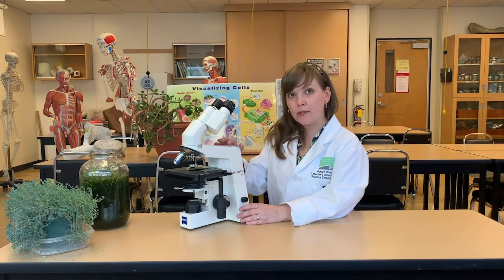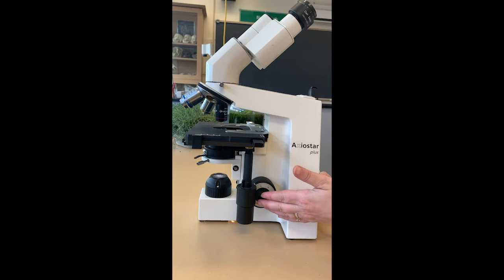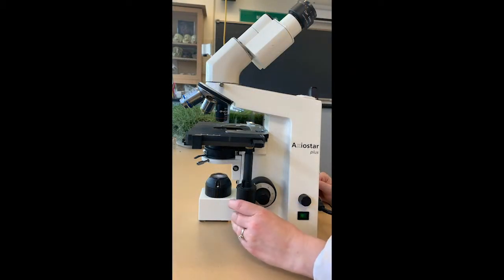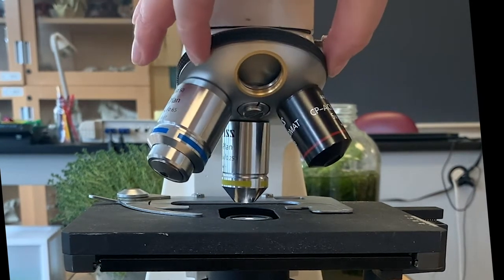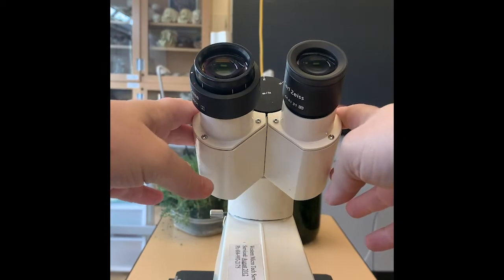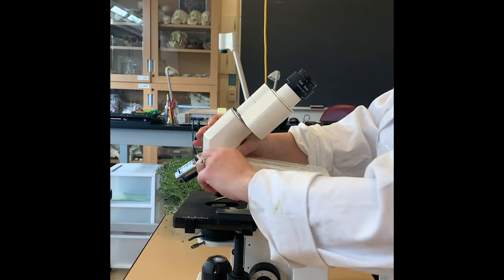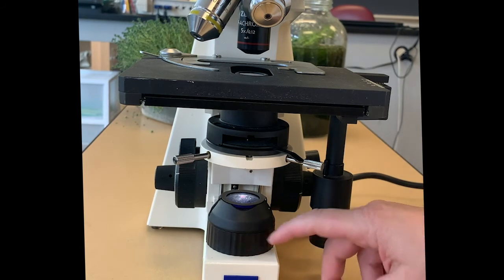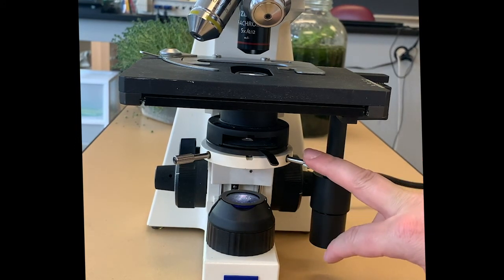AP1120 Microscope Lab Part 1Introduction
This Vancouver Community College video is an introduction to microscopes in general, and in particular the Zeiss compound microscope.